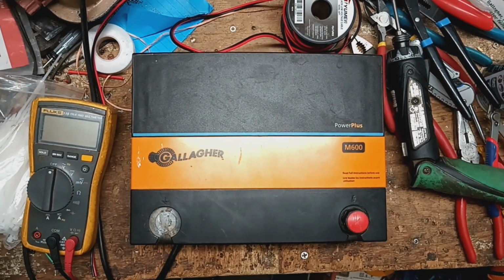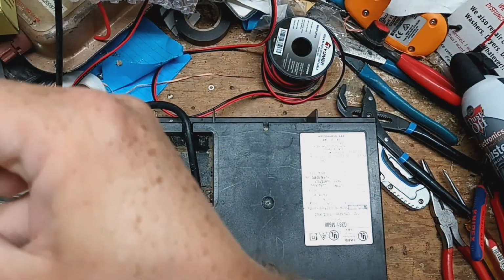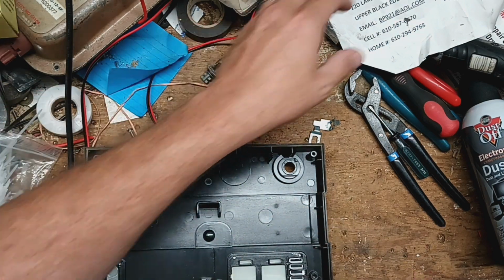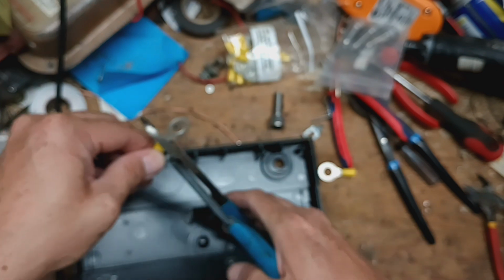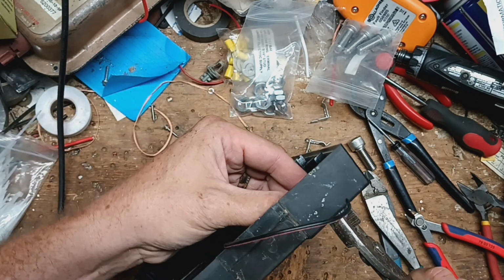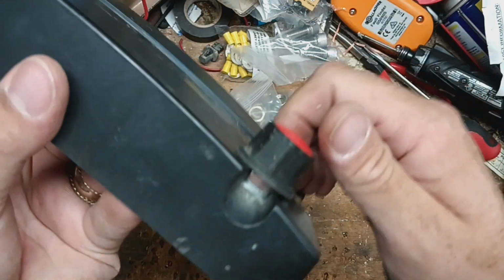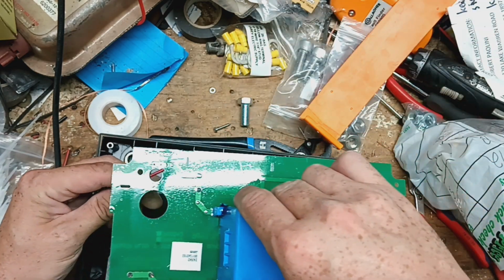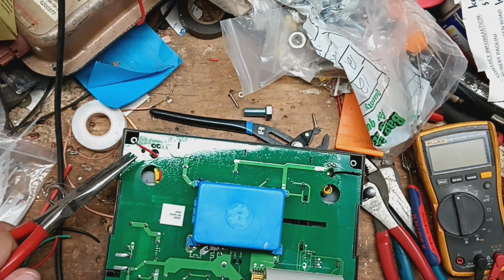Gallagher M600 M1000 Terminal Bolt Replacement Repair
We test and repair a variety of different weigh scales and load bars, mostly Gallagher and Tru-Test. Free estimates and an 18 month warranty on the repairs as well.

We test and repair ALL BRANDS of ALL AGES of electric fencers, fence chargers, and fence energizers. We OFFER a FREE ESTIMATE on anything that comes into us for repair. We also put OUR 18 MONTH REPAIR WARRANTY through us on the repairs performed, LIGHTNING DAMAGE INCLUDED.